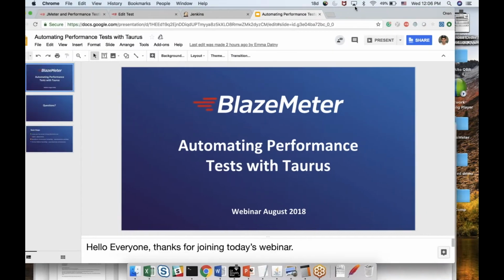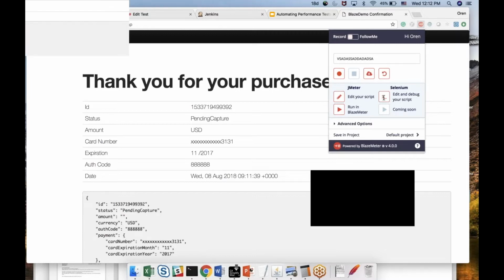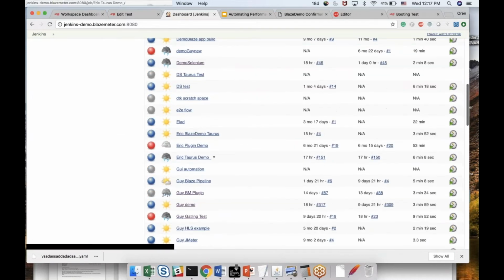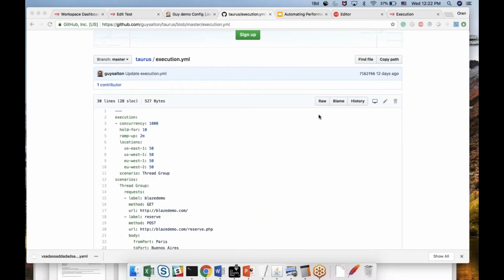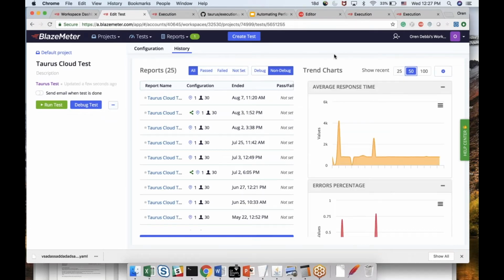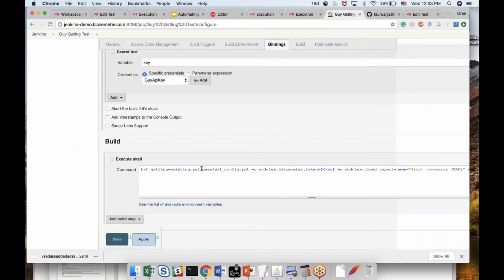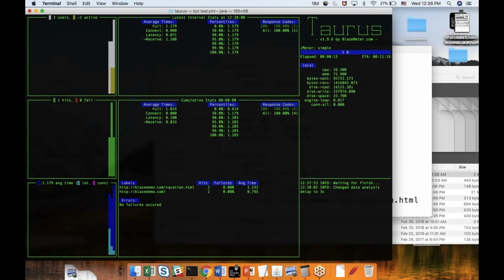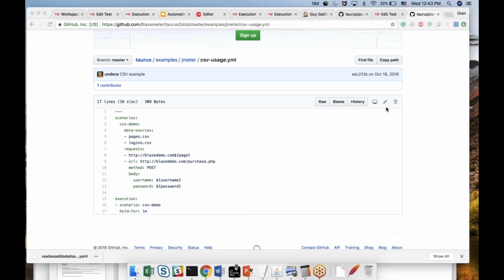Automating Performance Tests with Taurus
In the DevOps era, being able to effectively automate performance testing - from small-scale sanity checks to full-fledged load tests - provides teams with many advantages.

This webinar takes a deep dive into Taurus, an open source test automation tool. We’ll demonstrate how to efficiently script for small scale continuous testing, and then reuse those scripts for larger load tests as you scale up for higher capacity.

 You'll learn how to:

- Democratize performance testing by getting open source tools into the hands of the developers
- Write and augment JMeter™ scripts without needing to learn JMeter
- Run tests locally and scale to the cloud with the same scripts
- Integrate with CI tools like Jenkins to test performance with every build